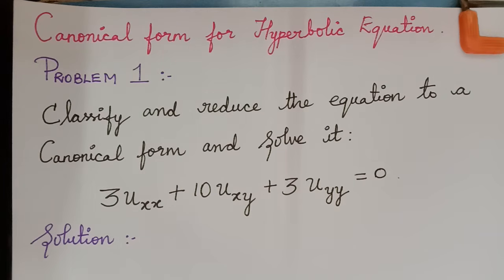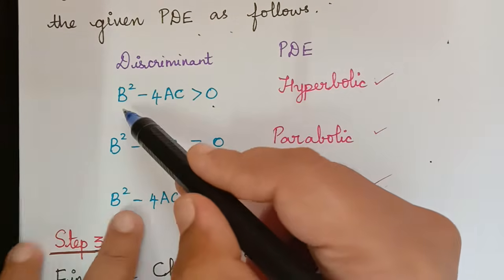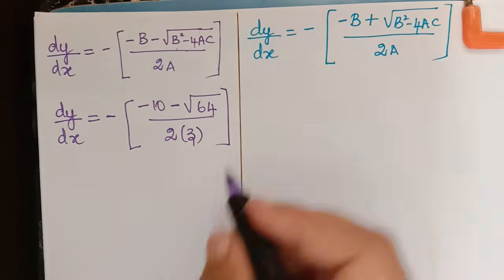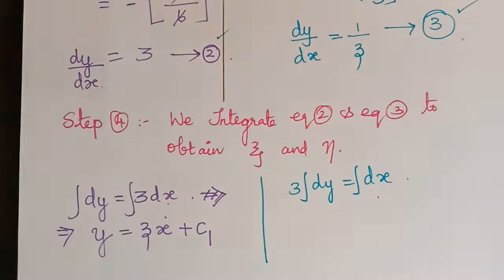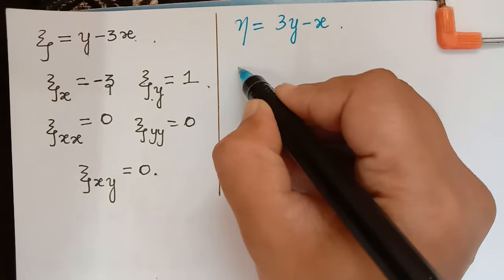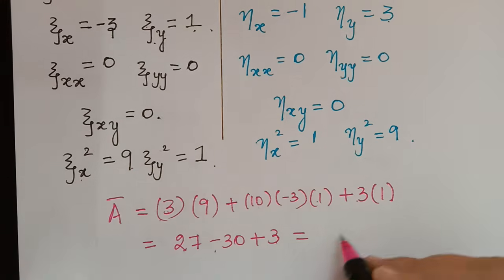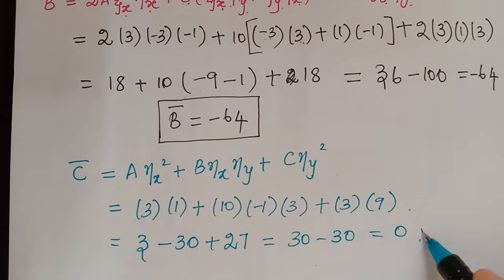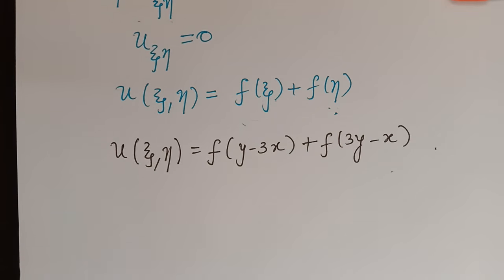canonical form || hyperbolic partial differential equations|| transformation of pde